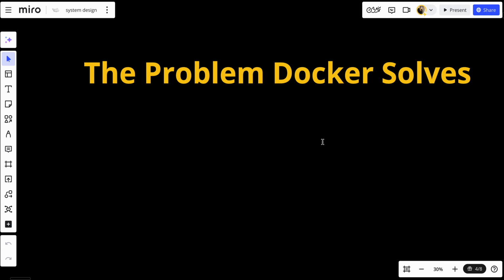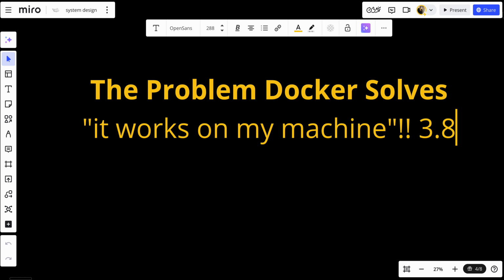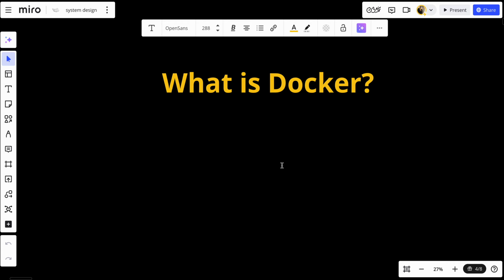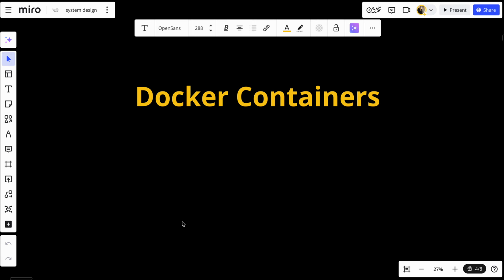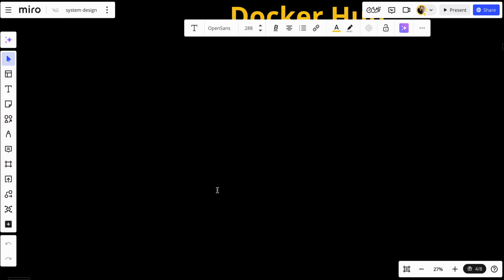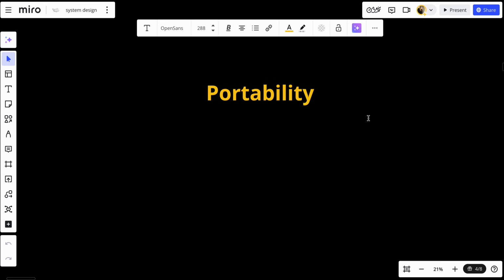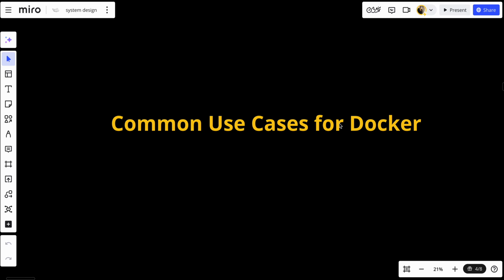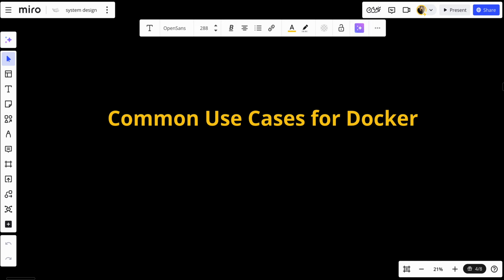What is Docker ? | Docker Fundamentals